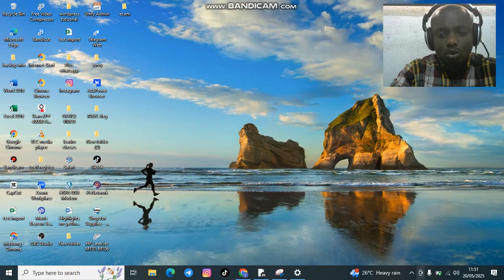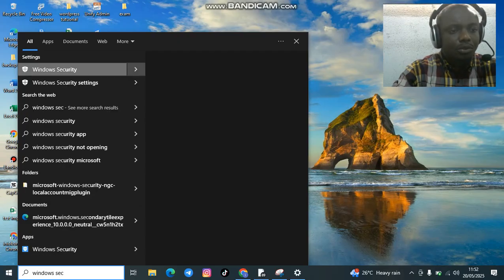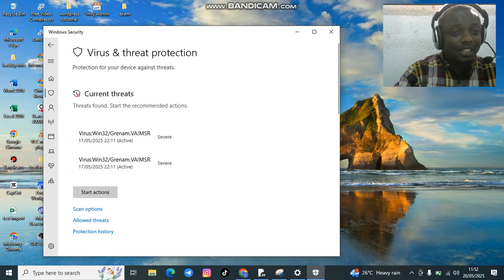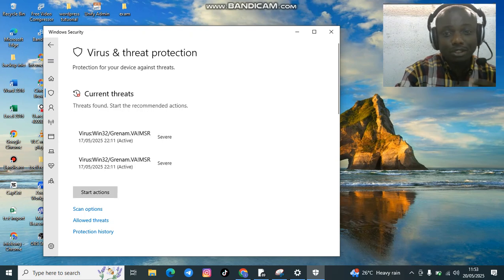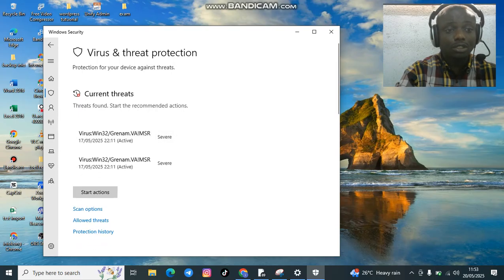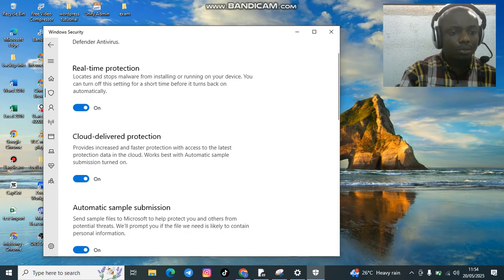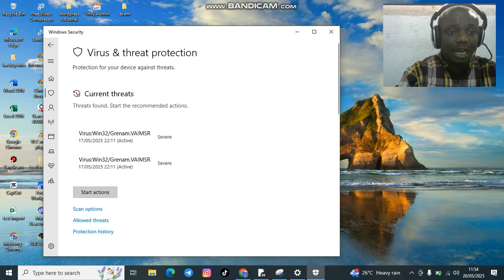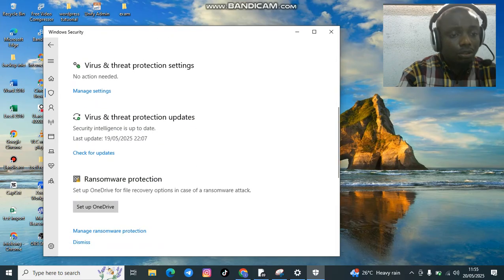How to turn on virus protection for your computer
Stay Safe from Hackers and Viruses!

In this video, I’ll show you how to turn on Virus & Threat Protection on your Windows PC using Windows Security (Windows Defender).
Keeping this setting ON is very important to protect your computer from viruses, malware, and hackers that can damage your files or steal your personal information.

💻 Whether you're using Windows 10 or 11, this guide is simple and beginner-friendly.

If your virus protection is turned off, your PC is at risk — but don’t worry, I’ll walk you through the steps to fix it!

🔒 Why this is important:
✔️ Blocks harmful viruses and malware
✔️ Keeps your passwords and files safe
✔️ Helps your computer run smoothly
✔️ Gives you peace of mind while browsing or downloading online